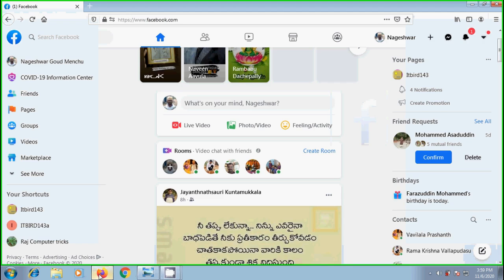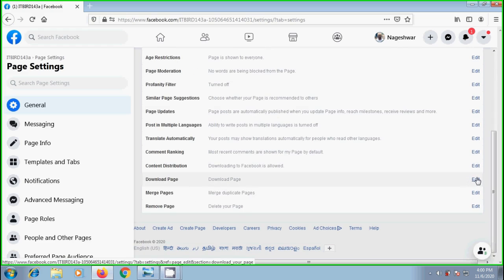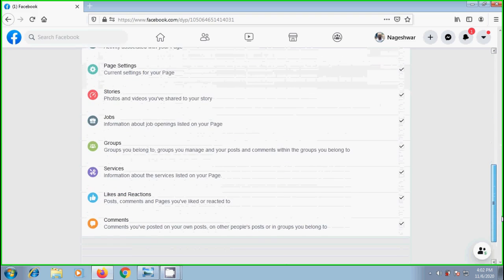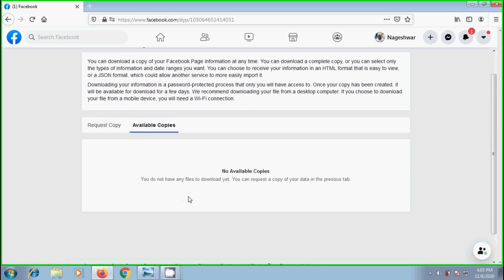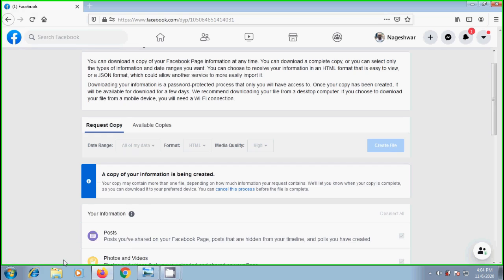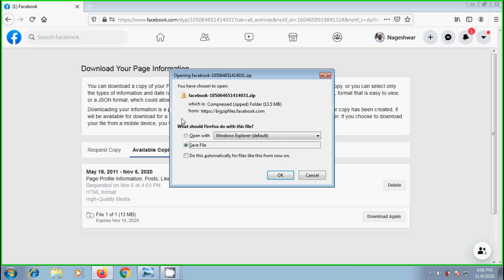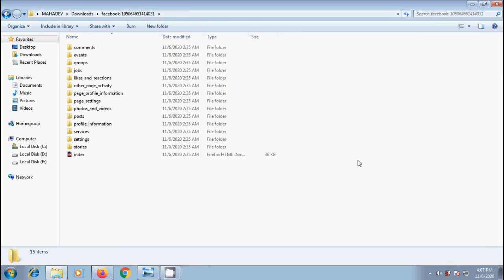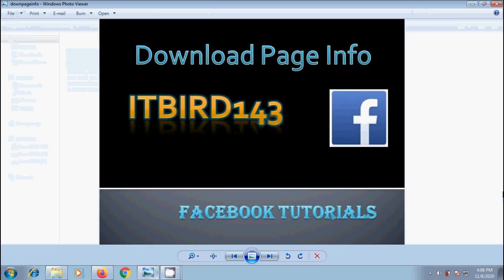Facebook: how to download page information on Facebook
Suppose, you want to download a copy of our facebook page information at any time, we can download a complete copy or we can select only the types of information and based on date ranges we want, and we can choose HTML format that is easy to view or a JSON format, which could allow another service to easily import it.
This file includes posts, photos and videos shared on the page by people, who work on this page, a list of people who have roles on the page, description of page's current settings and page information from the about section. When the file is ready, we will receive an email or a notification depending on our privacy settings.
Click on download page and enter our password, if it asks to continue. One thing remember that, the link to our file will expire after 4 days. And our copy may contain more than one file, depending on how much information our request contains and make sure that, we need to be admin to download a copy of our page.
In this tutorial, I have shown how to download the entire page information on facebook in step by step process.